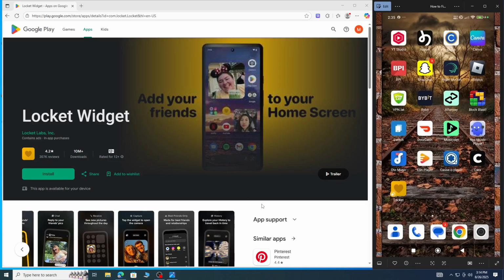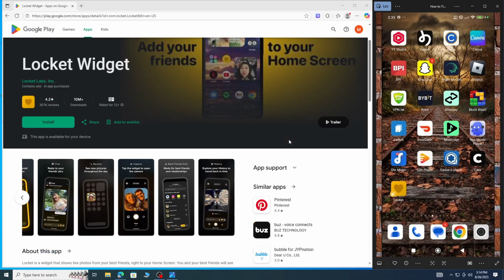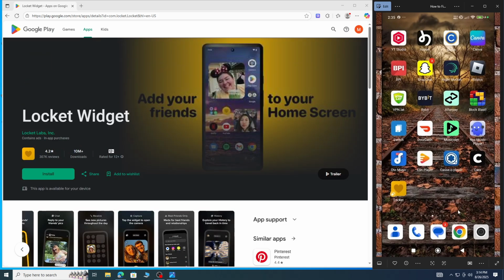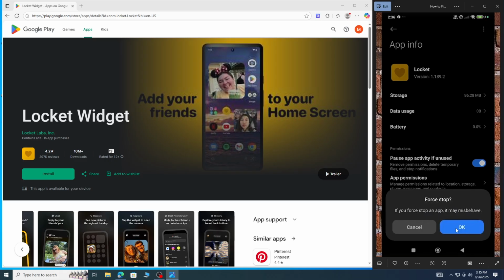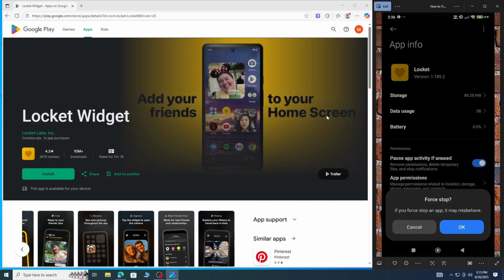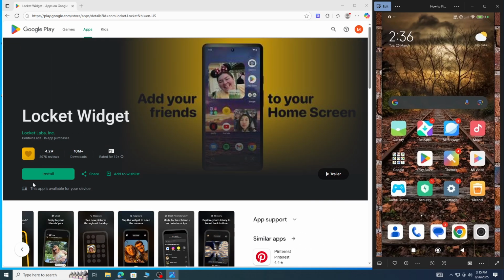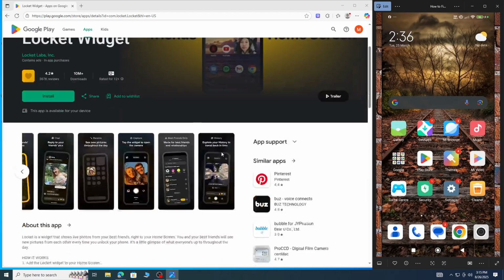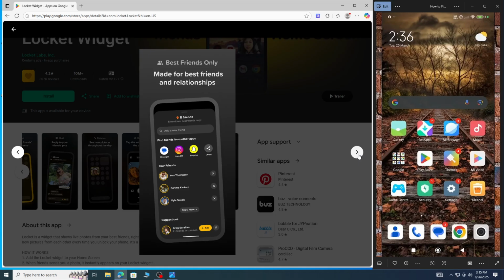How to Fix Locket Widget App Not Working (2025)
- In this troubleshooting guide, you'll see how to fix Locket Widget App not working, updated for 2025. We cover common issues like app crashes, login errors, sync problems, and widget display bugs. The solutions include cache clearing, app reinstall, compatibility checks, and when to contact support. Get back to using your favorite widget quickly and effortlessly.